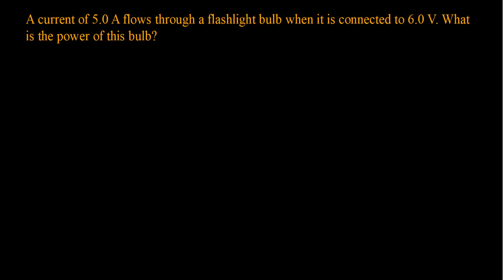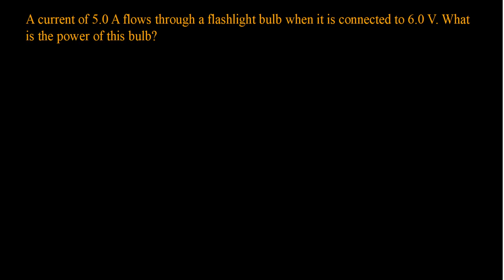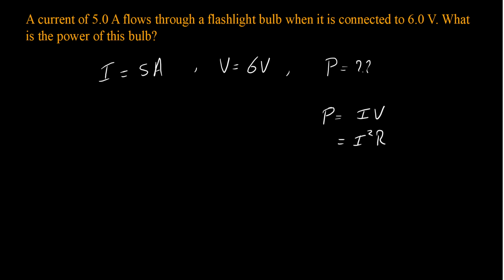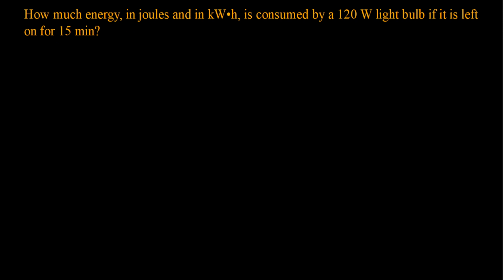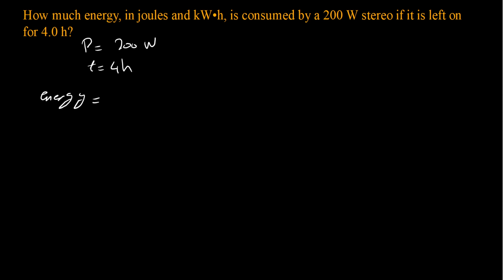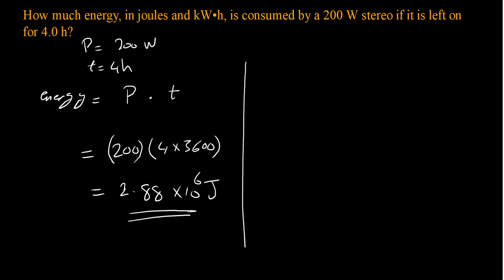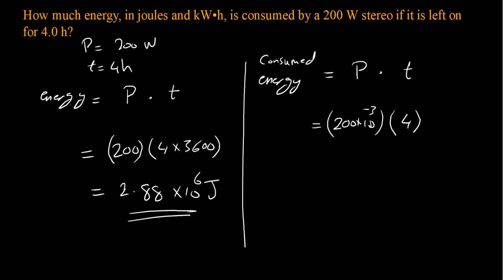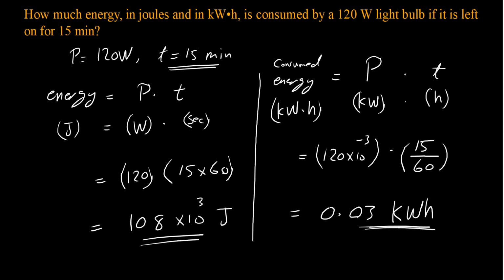Examples on Electrical Power Energy